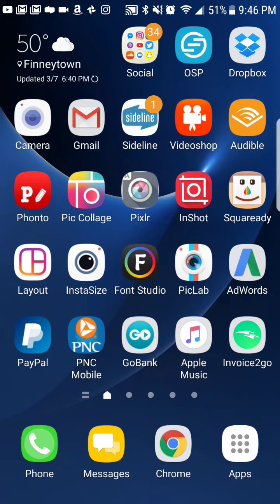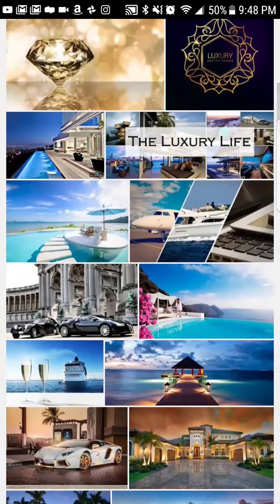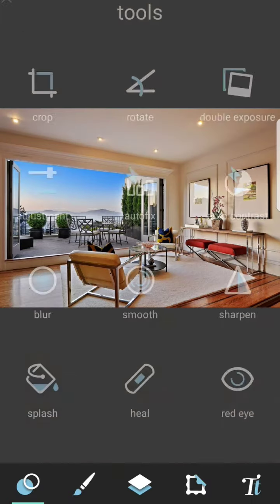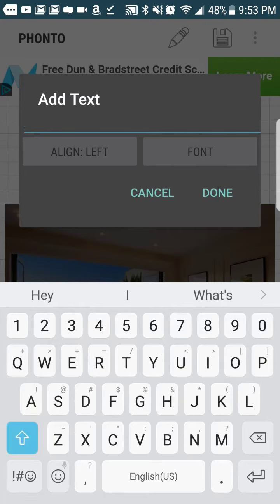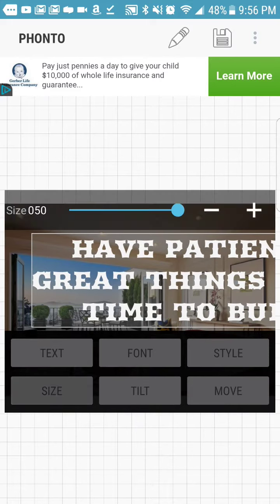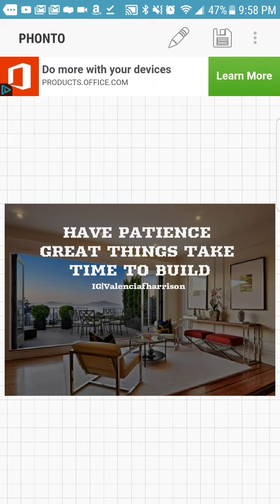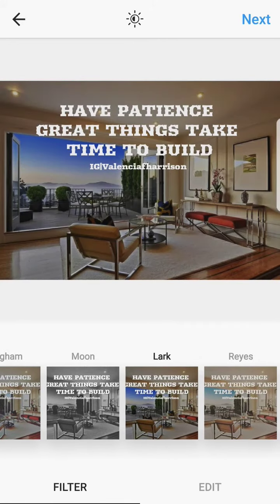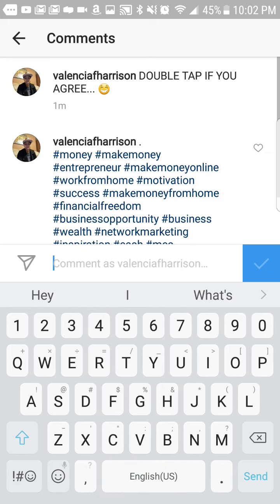How To Get More MCA Sales On Instagram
If You Are In MCA This Is The System Link

★☆★ KEYWORDS ★☆★

NOTHING BUT KEYWORDS!
MCA
mca scam,
mca review,
what is mca,
mca motor club,